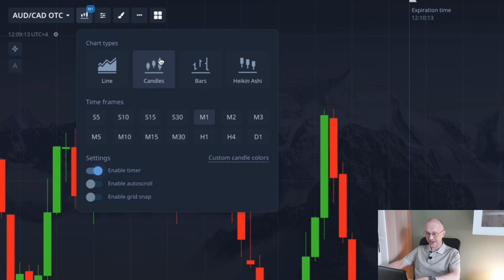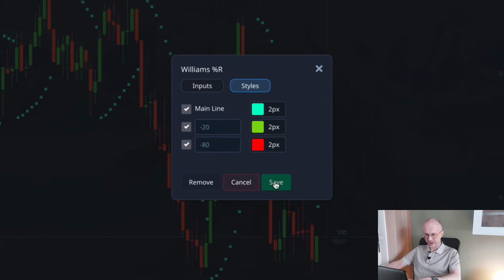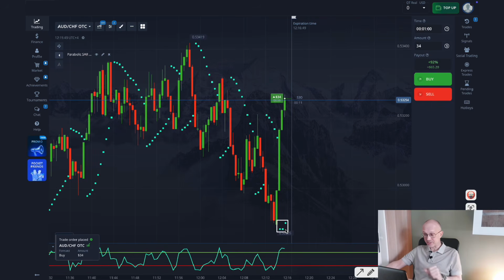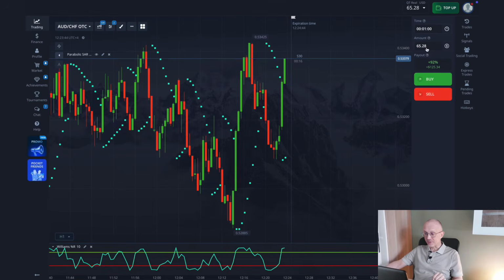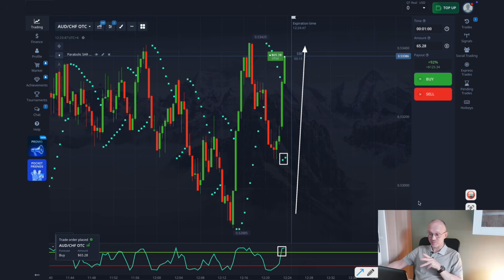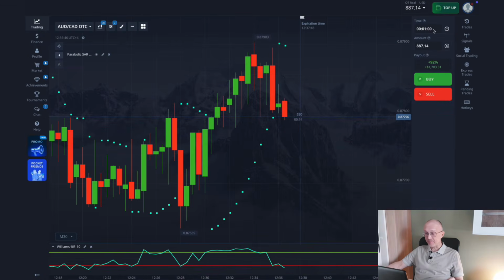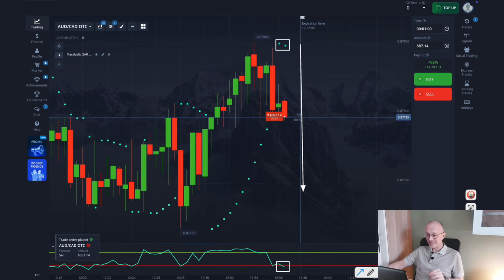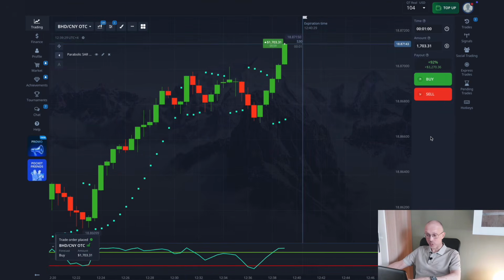Parabolic SAR and Williams on Pocket Option Hit Differently at 30 Seconds